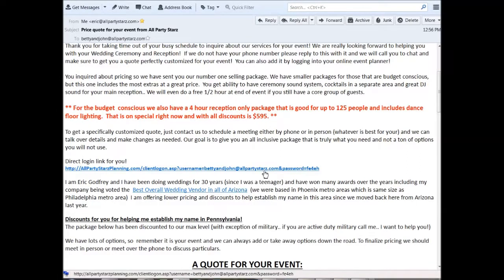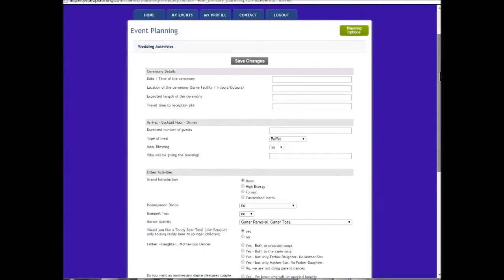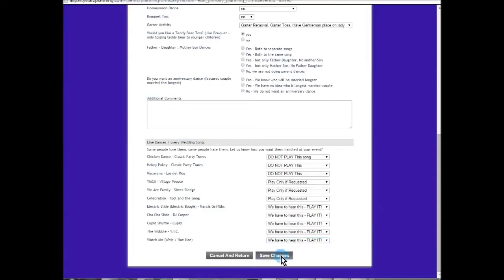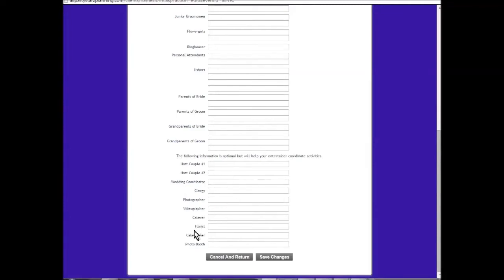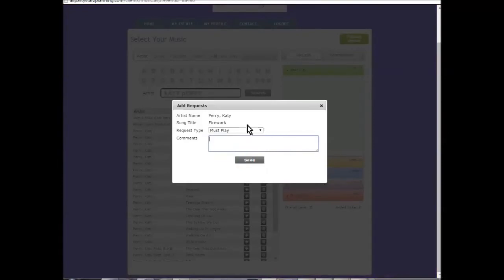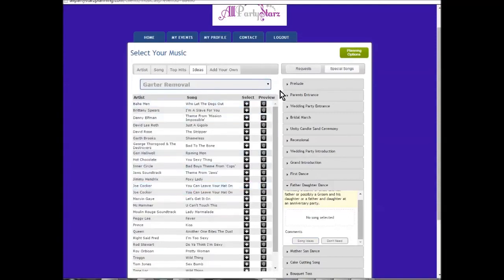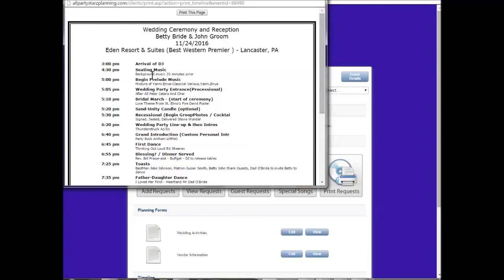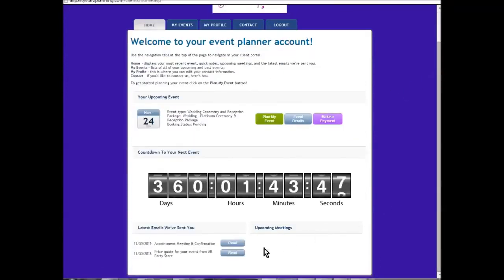Online Event & Wedding Planner In Depth Tutorial, All Party Starz Entertainment Lancaster PA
This is the longer version of our Wedding and Event Planner is available 24 / 7 and can be used for all sorts of events.  This goes further in depth into planning your event and how to use this tool.  We suggest you fast forward through to find the section your are looking for!  This allows you to put in all key people for your events, all special songs, a complete timeline for your event and of course gives you tons of lists to help you in picking out your music and staying organized for your event

All Party Starz Entertainment
1705 Wilson Ave
Lancaster PA 17603